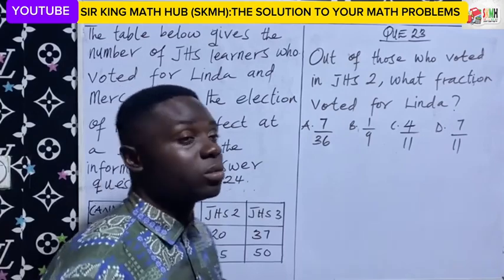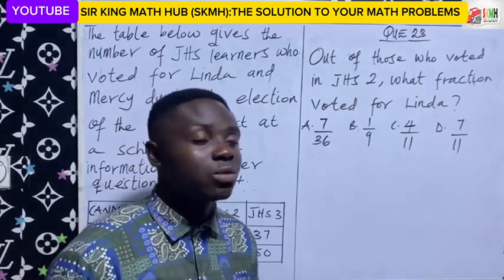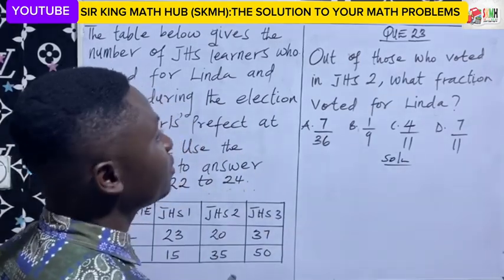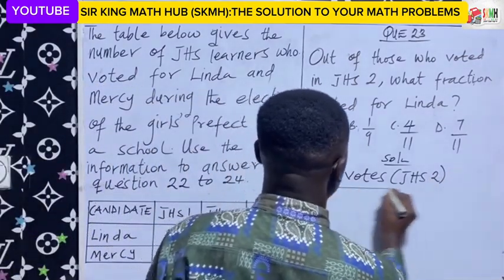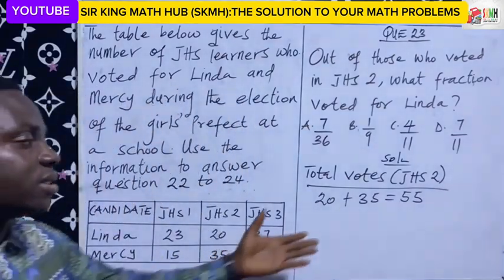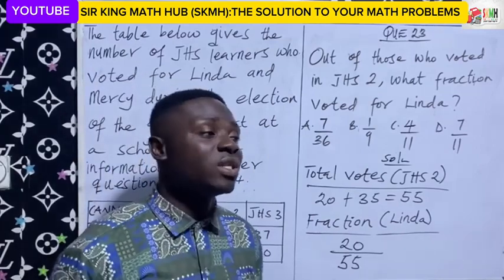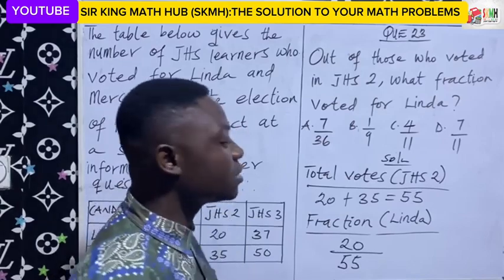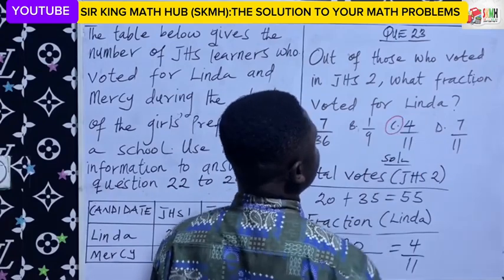NTC|| GHANA TEACHER LICENSURE EXAMS (NUMERACY 2022) ||- QUE 23